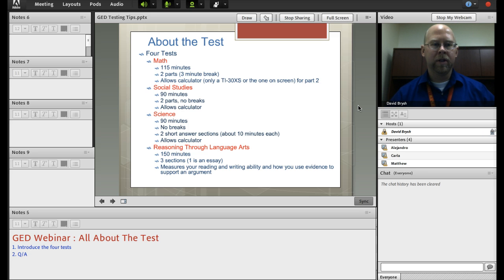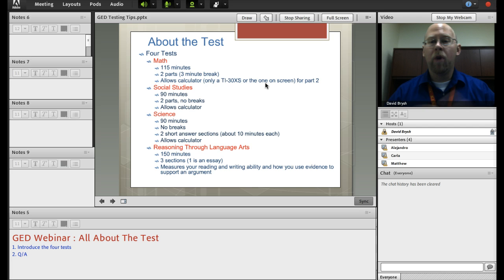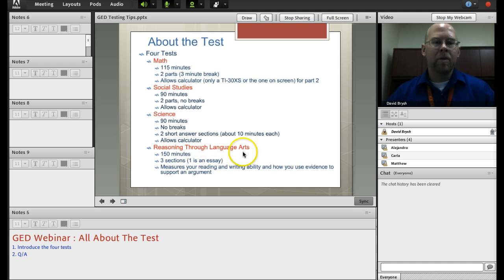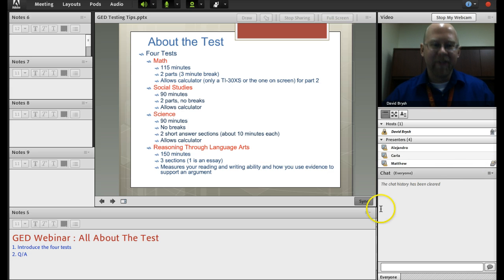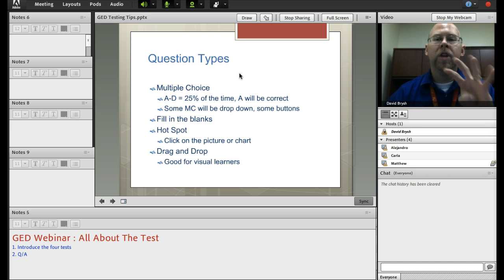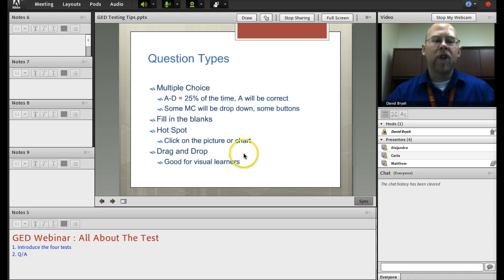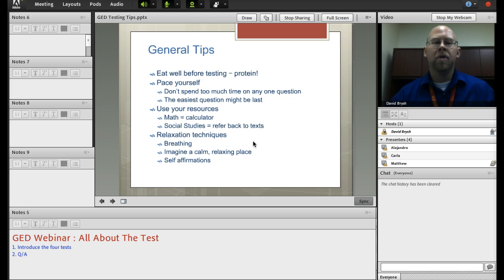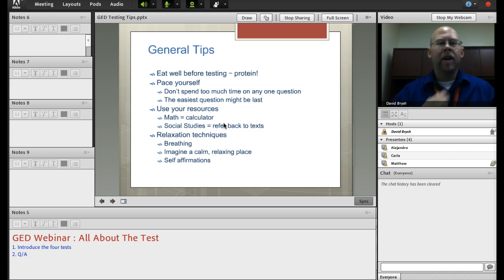GED Testing Tips